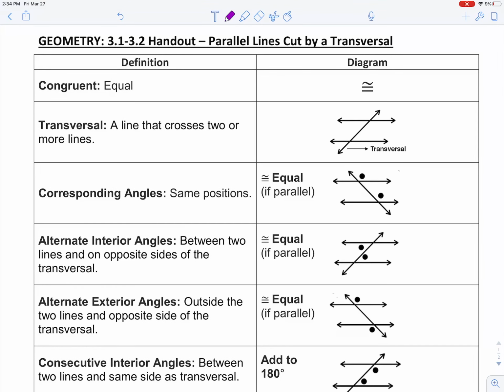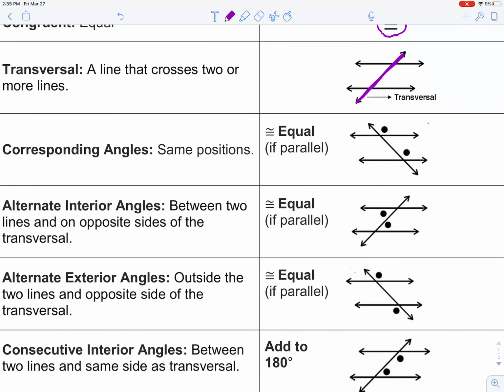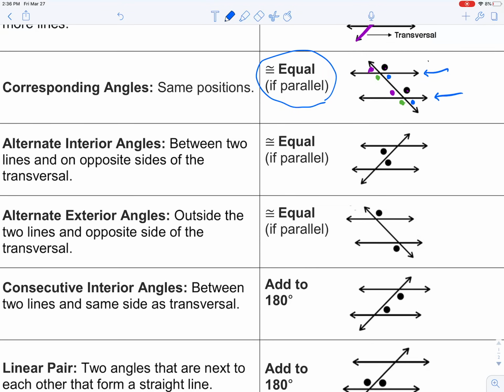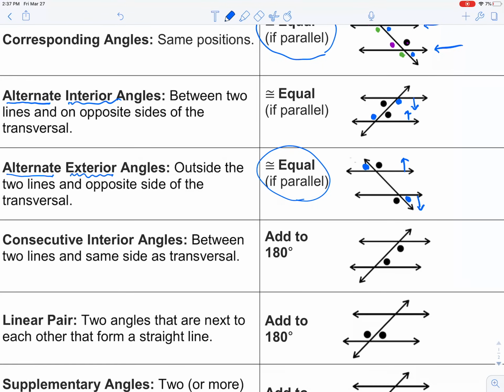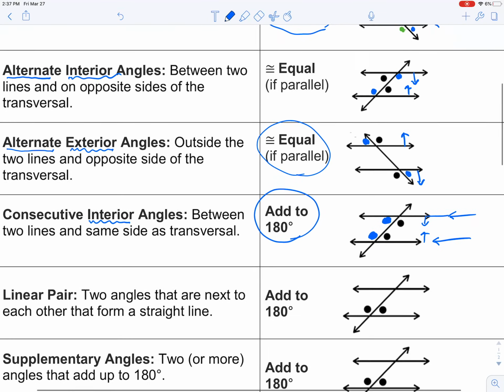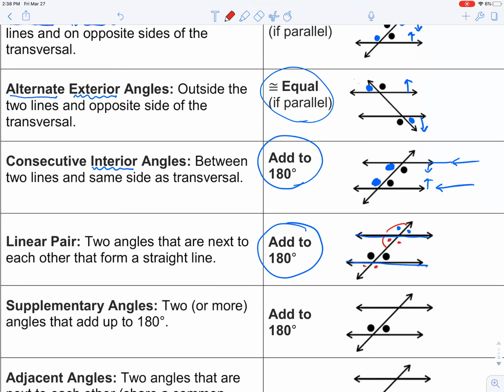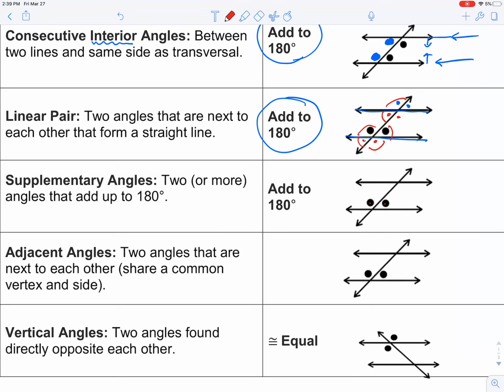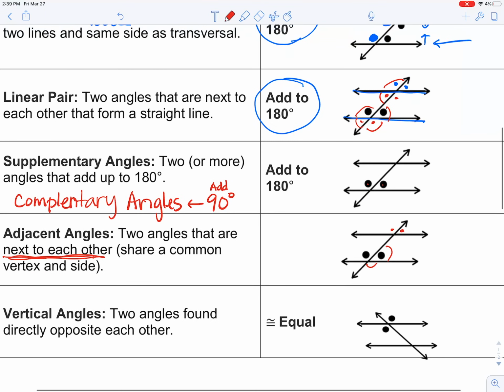Geometry: 3.1-3.2 Handout Video